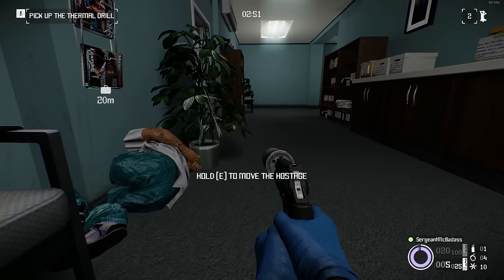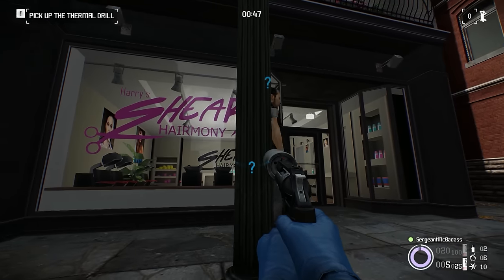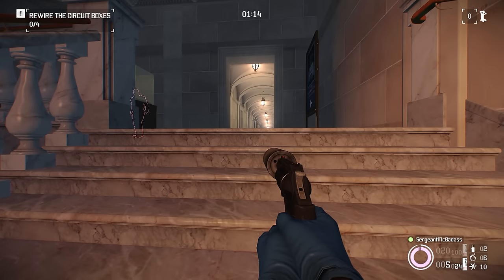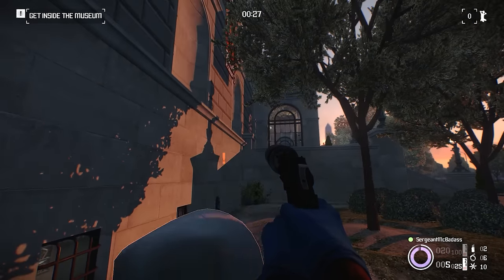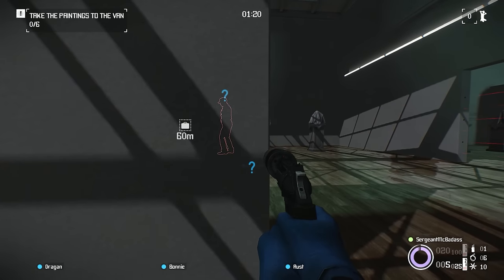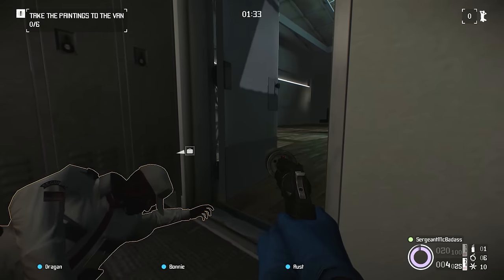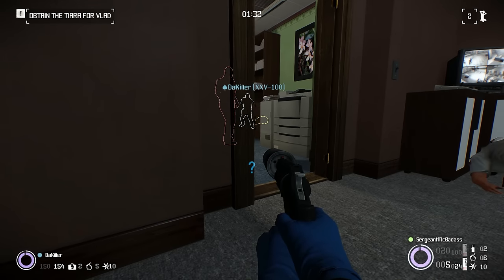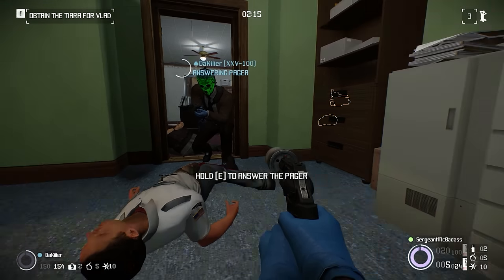[Payday 2] Tips for Stealth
Here are some helpful tips for stealth.

0:00 Introduction
3:31 DETECTION IS IN THE HEAD
5:11 "STOP, DON'T MOVE"
6:16 SHOTGUNS ARE YOUR FRIEND
6:56 DOMINATE GUARDS IN STEALTH
8:40 THE "SPRINT, JUMP CROUCH" TECHNIQUE
10:06 DISTRACTING GUARDS
11:22 JUGGLING PAGERS
12:15 NOTHING BEATS KNOWLEDGE AND EXPERIENCE